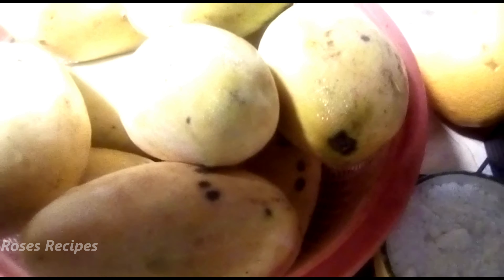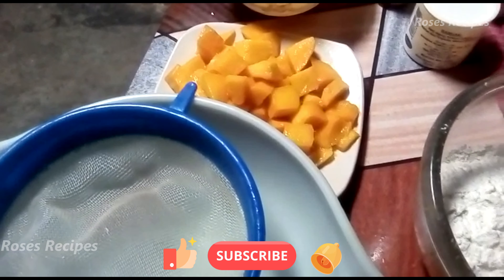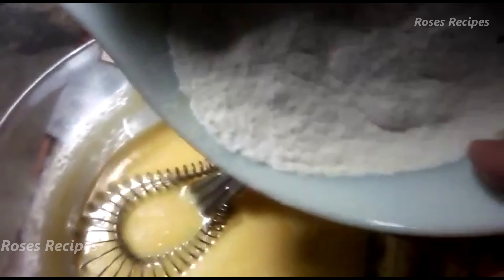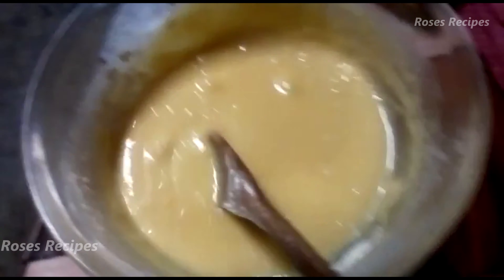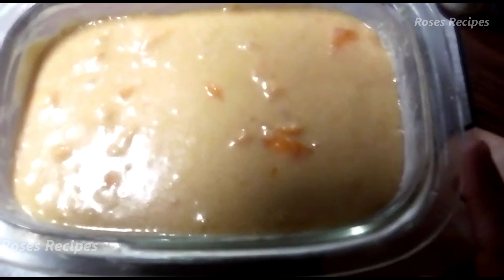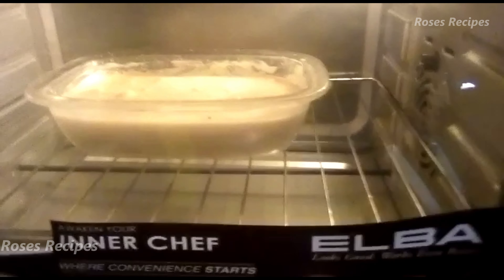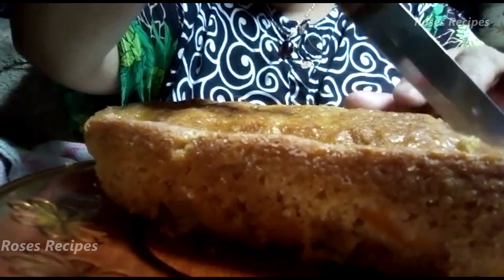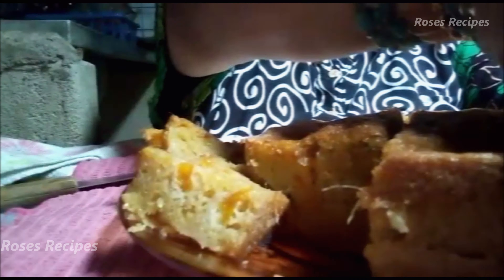Mango Cake | Roses Recipes 4K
Ingredients:-

1 cup all purpose flour
1/2 cup sugar
1/2 cup butter
3 eggs
1 tsp Essence of vanilla
Pinch of salt
1 tsp Baking powder
1/2 tsp baking soda
1/2 cup cubed mango
2 spoons mango puree
180°C for 40 minutes